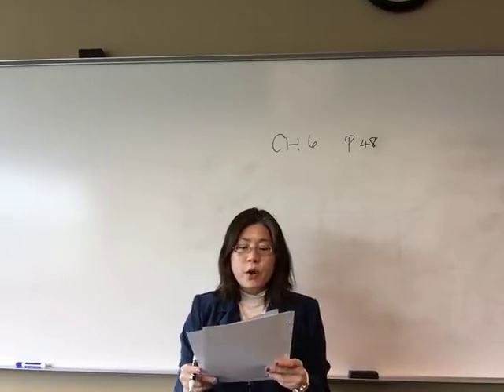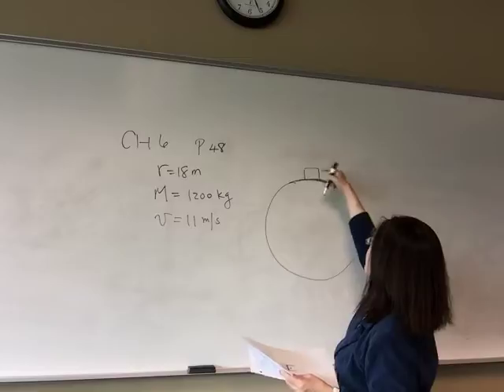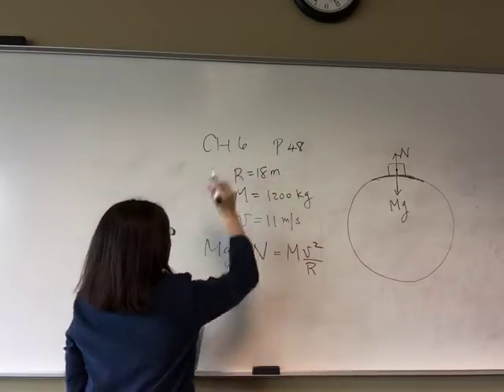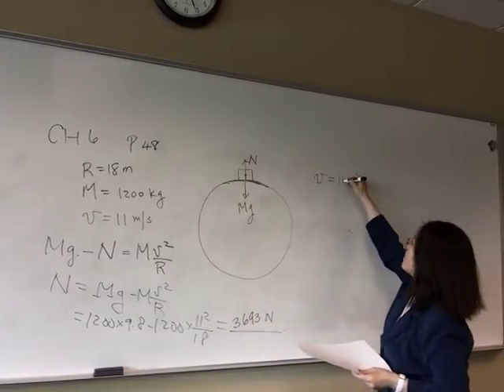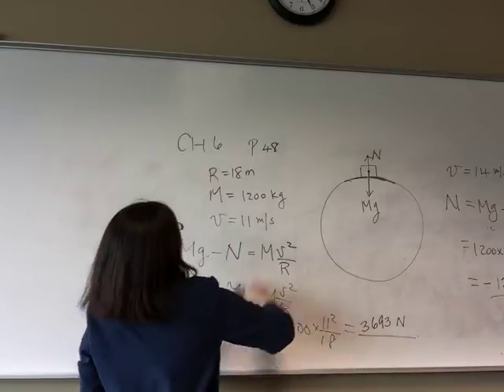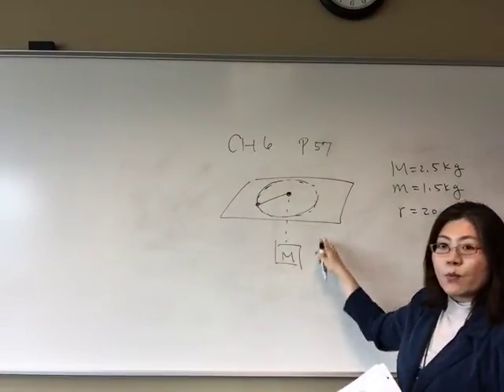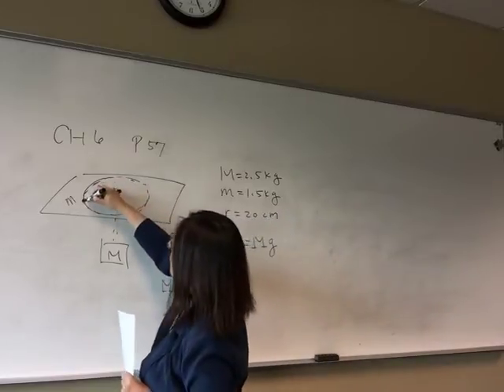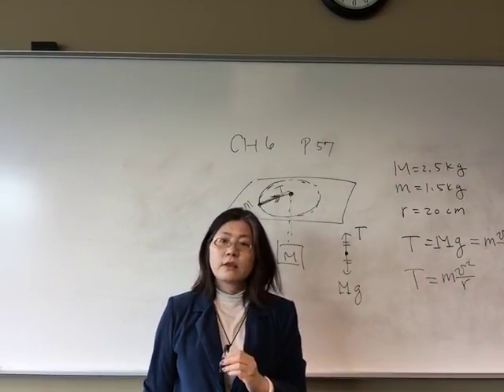Problems from CH6 - P48 P57